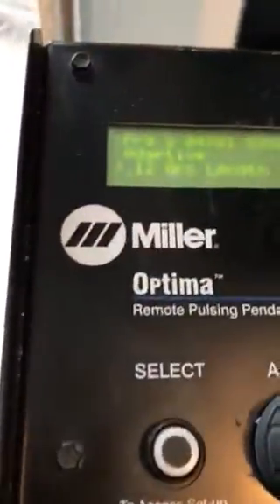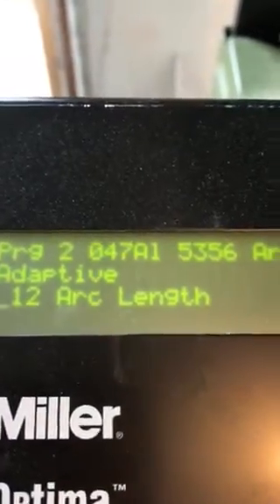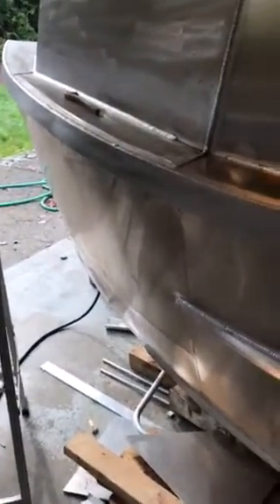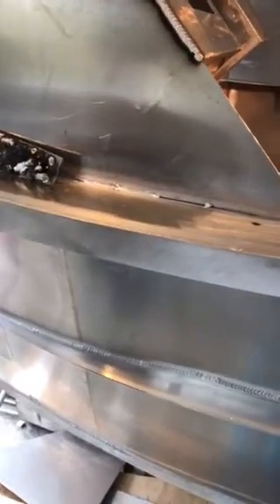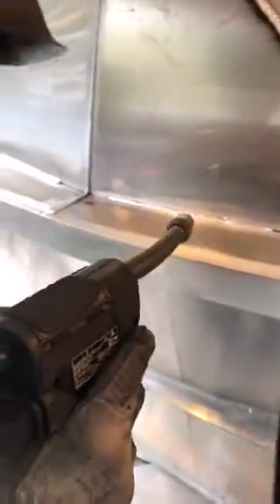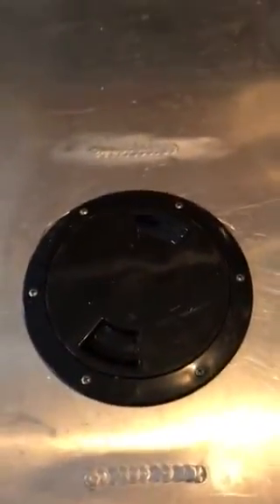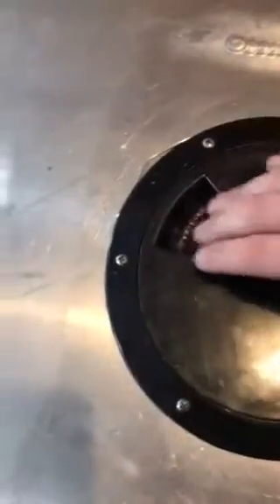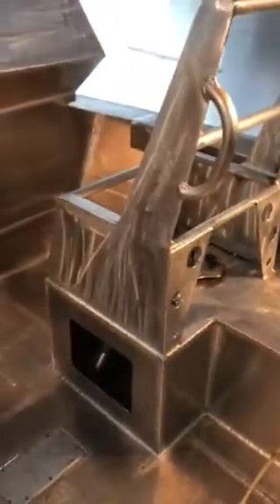Burning some wire on the aluminum boat build, free build plans and design at the end of the video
Welding and progress on the aluminum boat we are building in my garage. In the video I miss spoke at one point saying the alloy is 5252, it is really 5052.